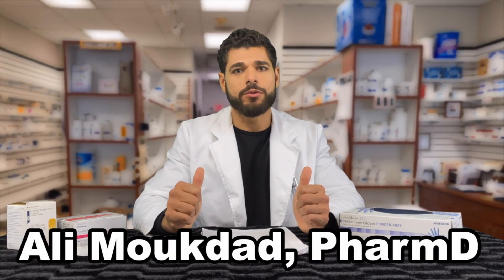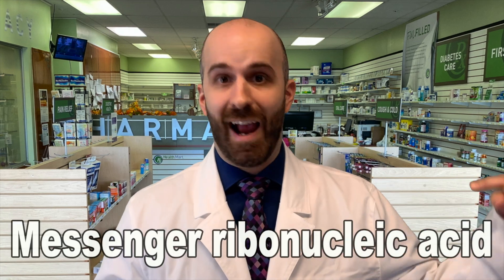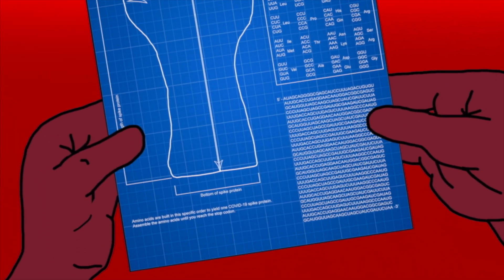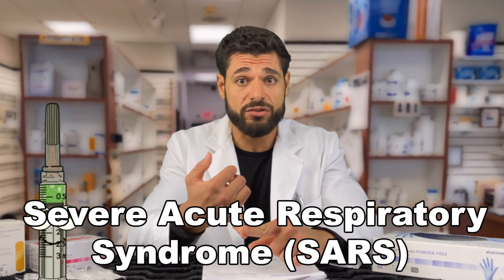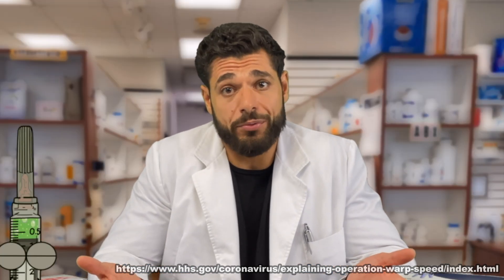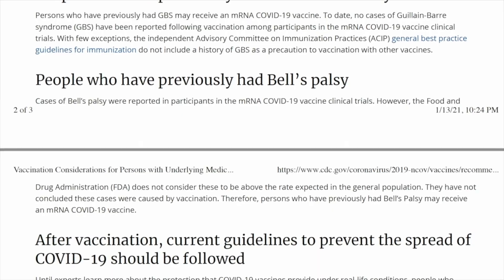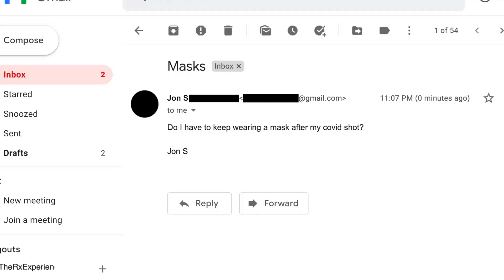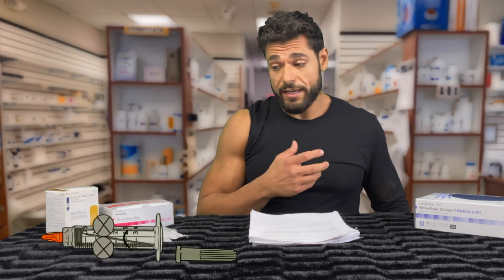The Rx Experience - #5: mRNA and Covid-19 Vaccines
Episode 5, homies! Dr. Moukdad is gonna go over the Covid-19 vaccine, with the help of Sharpie the syringe. He'll talk about what it is and go over some common misconceptions and conspiracy theories.